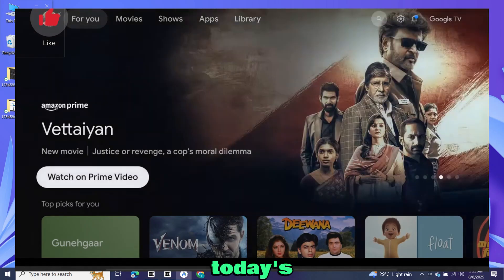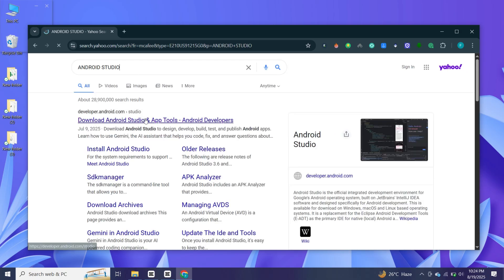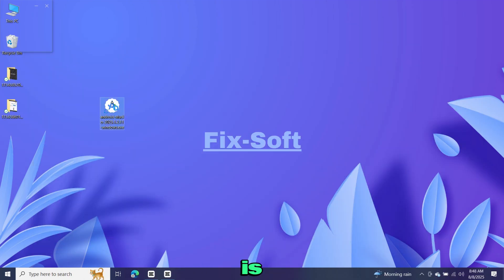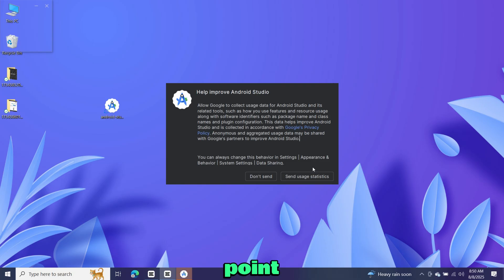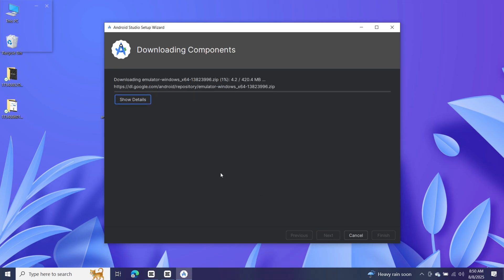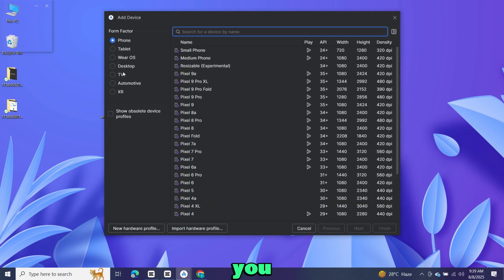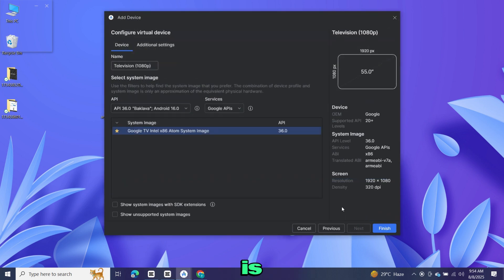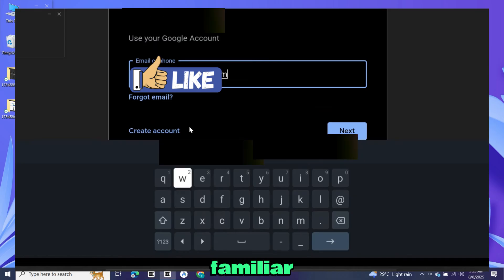How to Install Android TV Emulator on PC or Laptop | Google TV on PC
In this video, I’ll show you how to install Android TV Emulator on your PC or Laptop step by step. If you’ve ever wanted to run Google TV on PC without replacing your Windows setup, this guide is perfect for you.

We’ll go through the complete Android TV setup, from creating a bootable Android TV USB drive to running it directly on your computer. This method works for anyone, whether you are a beginner or looking for advanced Android TV USB hacks.

By the end of this Android TV tutorial, you’ll be able to enjoy Android TV in laptop or PC just like a smart TV. You can install your favorite Android TV apps, try out Android TV gaming, and explore everything that Android TV OS has to offer.

✅ Works with Windows 10 & 11
✅ Run Android TV without dual boot
✅ 100% Free & Easy to Use

If you are interested in portable Android TV, Android TV emulator for PC, or want to learn how to install Android TV on PC, this video is for you. Whether you’re a beginner or tech-savvy, follow this step-by-step Android TV USB tutorial to get started.

Topics Covered in This Video:
How to install Android TV Emulator on PC/Laptop
Create a bootable Android TV USB
Portable Android TV setup for beginners
Install Android TV apps & gaming on PC
Android TV OS on Windows tutorial in Hindi